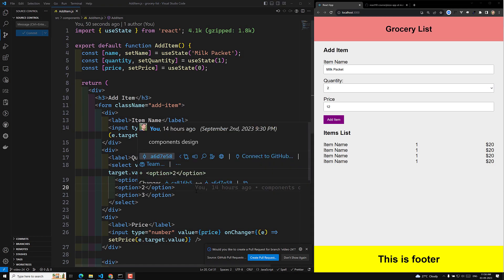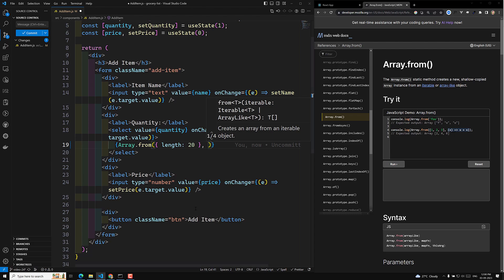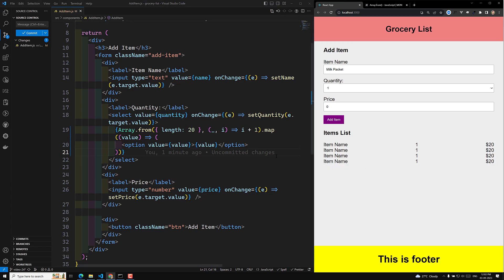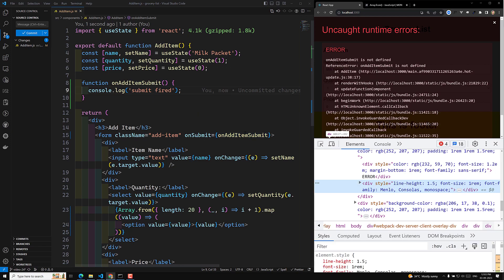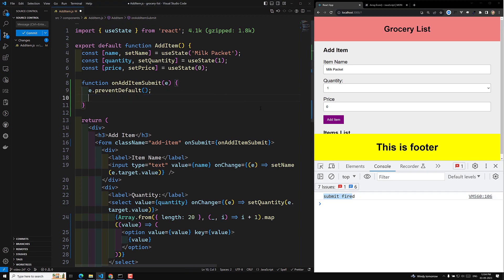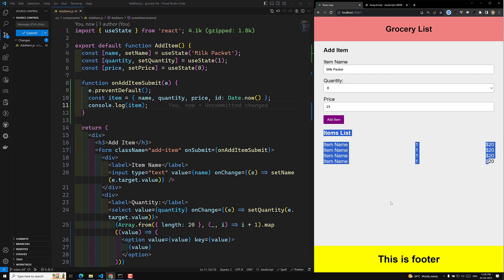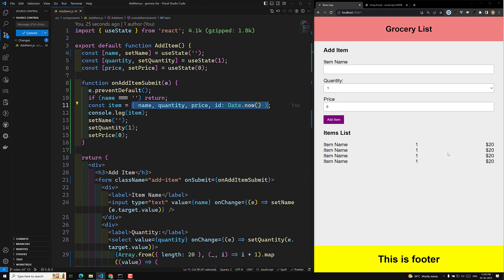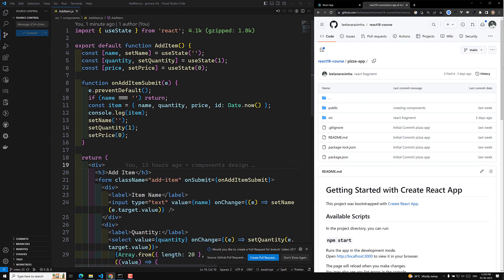25. Submit Add Item Form Details with Event Listeners and Controlled Elements in react App - React18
In this video we will see Submit Add Item Form Details with Event Listeners and Controlled Elements in react App - React18